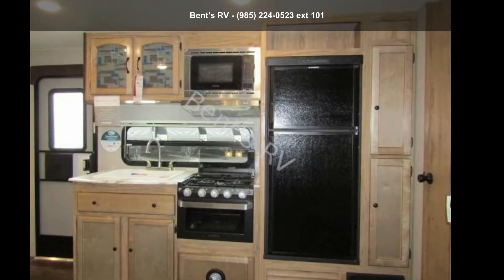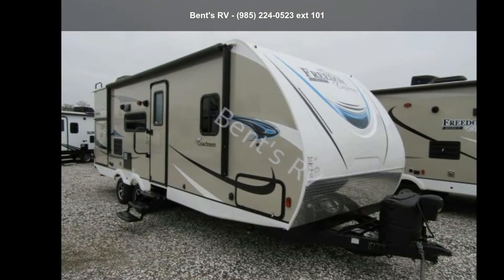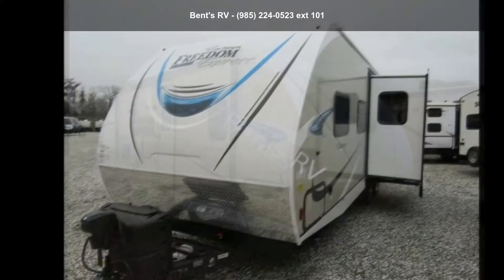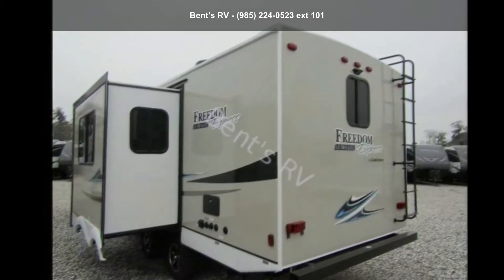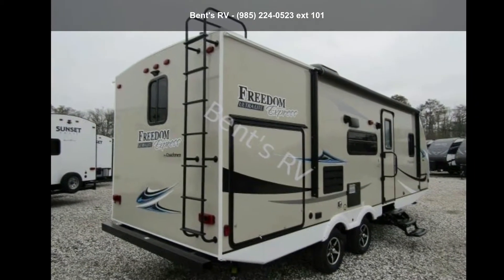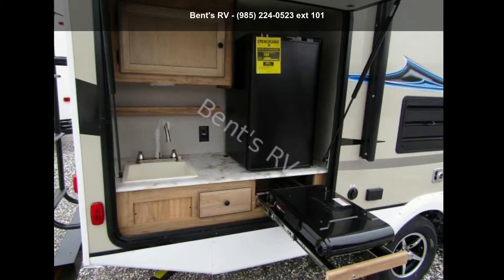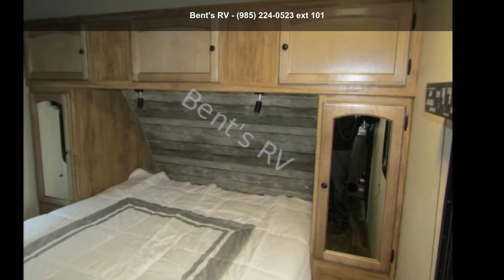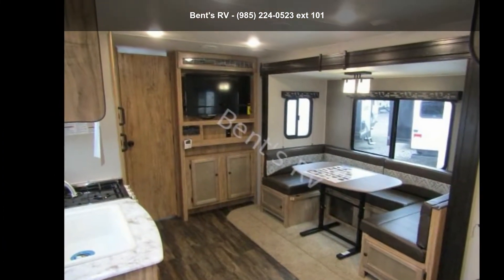2019 COACHMEN FREEDOM EXPRESS 248RBS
HARBOR  :  HARBOR DECOR
6638  :  FREEDOM VALUE PACKAGE
1705  :  LADDER
111  :  POWER TONGUE JACK
004  :  15000 BTU ROOF AC
950  :  COACHNET ROADSIDE ASSISTANCE
RVIA  :  RVIA SEAL

Specification: HITCH WEIGHT
Details: 728 LBS

Specification: UVW
Details: 5574 LBS

Specification: GVWR
Details: 7500 LBS

Specification: CCC
Details: 1926 LBS

Specification: EXTERIOR LENGHT
Details: 28' 11 and quot;

Specification: EXTERIOR HEIGHT
Details: 10' 9 and quot;

Specification: EXTERIOR WIDTH
Details: 96 and quot;

Specification: FRESH WATER CAPACITY
Details: 49 GAL

Specification: GRAY WATER CAPACITY
Details: 33 GAL

Specification: BLACK WATER CAPACITY
Details: 33 GAL

Specification: AWAING SIZE
Details: 16'